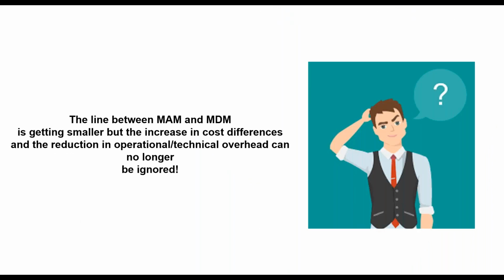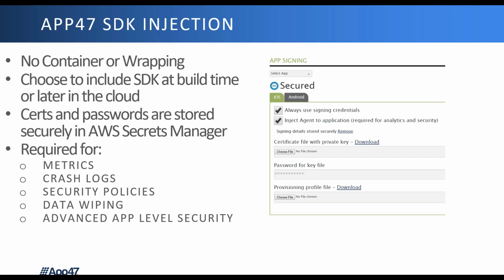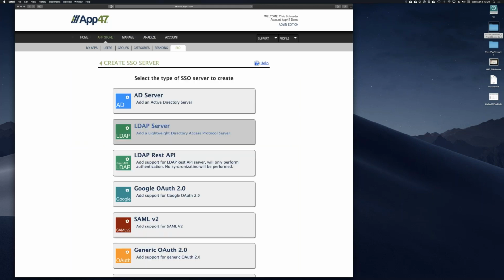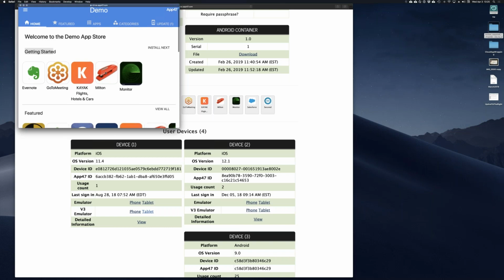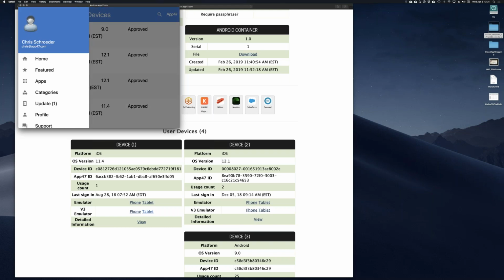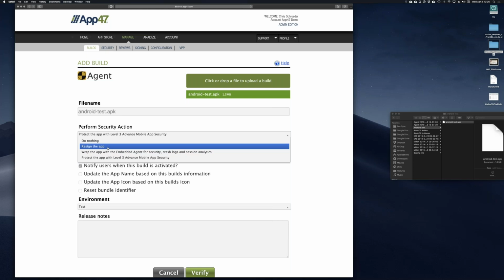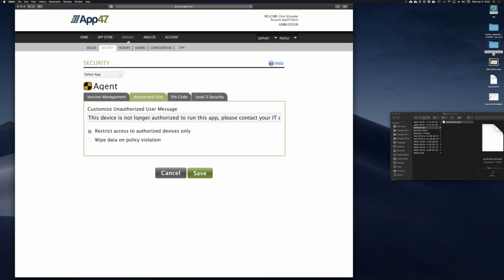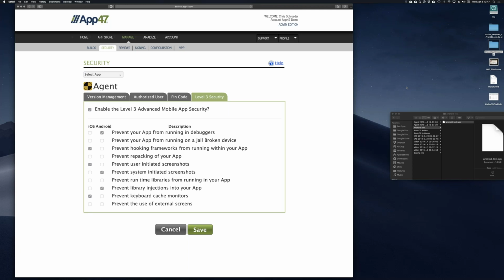Break Ties with your MDM using Advanced App Level Security - Webinar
This webinar was held on April 3, 2019 and provides an App47 product update on advanced app level security for mobile devices as well as other mobile application management (MAM) topics.

Enterprises around the world have been tied to their costly and cumbersome mobile device management (MDM) products for one reason only, Security.  This webinar focuses on how Mobile App Management, without any MDM profiles, can provide 99% of the security you need to protect your apps from attack.

App47 highlights its Enterprise App Store including advanced security features that not only matches users to your mobile apps through SSO, but also enables advanced security features such as data wiping on the device, jail break detection, screen shot prevention and more.

Learn how to free your organization and users from device management with an affordable, powerful and easy to implement MAM solution from App47.